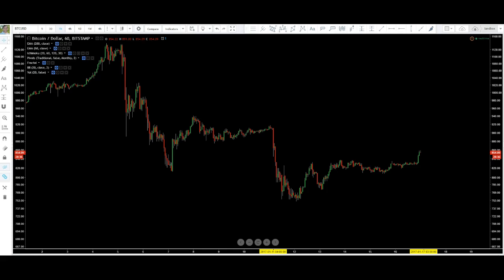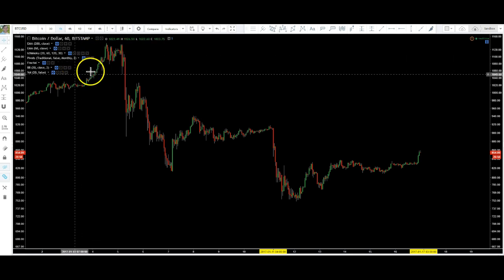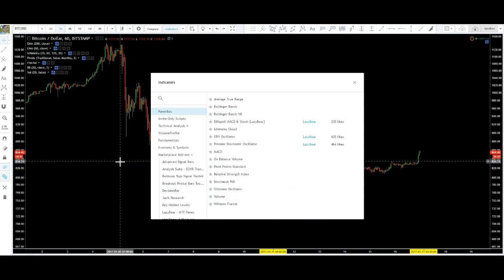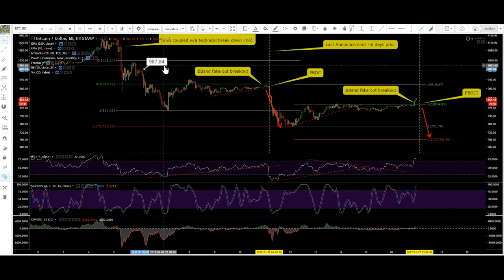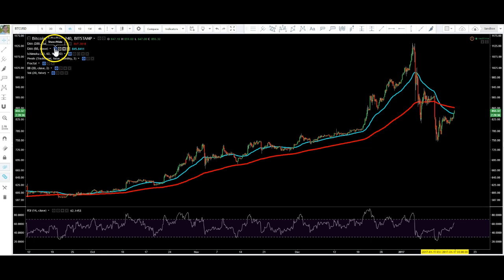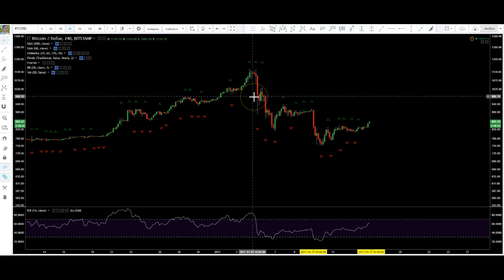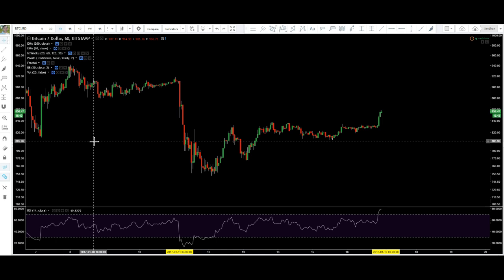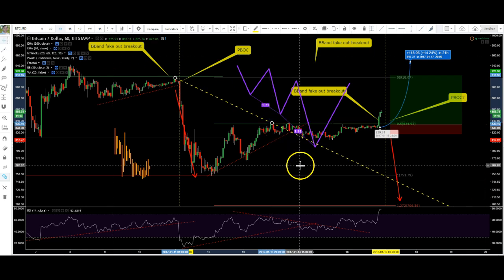How To Add The Best Indicators & Drawing Tools On TradingView.com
BTC Tipjar
177ZPqKE7etomxyASfRyHjukw3s3vrxv7f

Cloud Settings
Crypto - 20/60/120/30
Forex & Stocks - 18/52/104/26